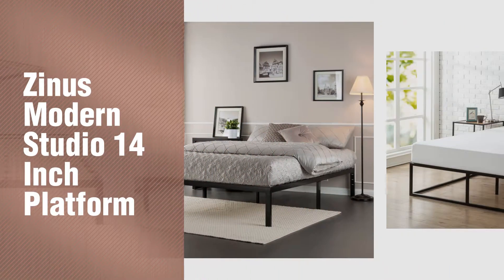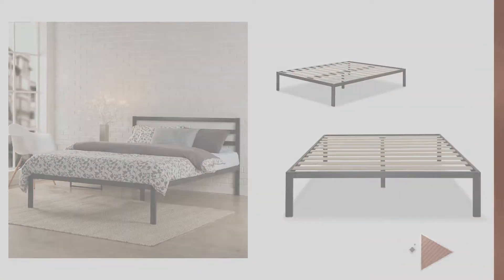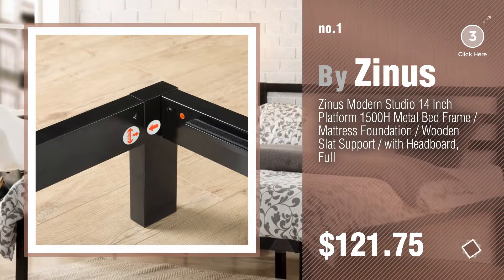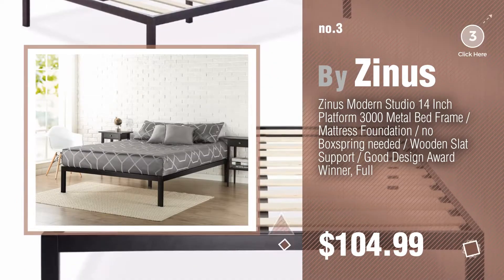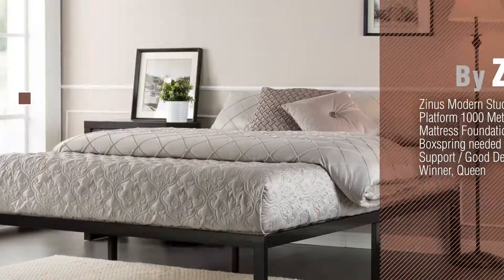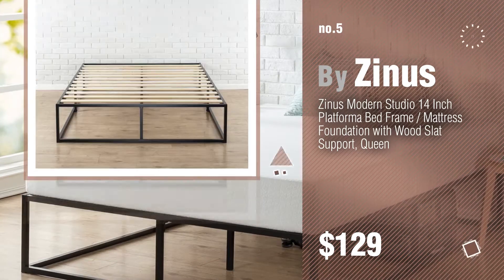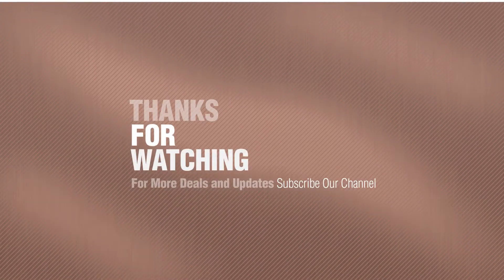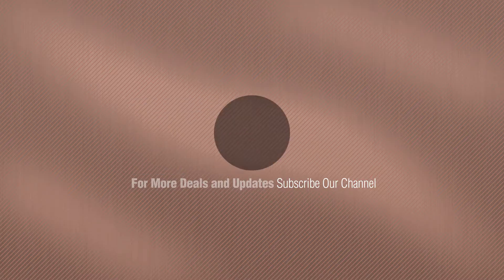Zinus Modern Studio 14 Inch Platform // New & Popular 2017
Black Friday / Cyber Monday Zinus Modern Studio 14 Inch Platform 1500H Metal Bed Frame / Mattress Foundation / Wooden by Zinus

Black Friday / Cyber Monday Zinus Modern Studio 14 Inch Platform 1500 Metal Bed Frame/Mattress Foundation/no Boxspring by Zinus

Black Friday / Cyber Monday Zinus Modern Studio 14 Inch Platform 3000 Metal Bed Frame / Mattress Foundation / no by Zinus

Black Friday / Cyber Monday Zinus Modern Studio 14 Inch Platform 1000 Metal Bed Frame / Mattress Foundation / no by Zinus

Black Friday / Cyber Monday Zinus Modern Studio 14 Inch Platforma Bed Frame / Mattress Foundation with Wood Slat by Zinus

Black Friday / Cyber Monday Zinus 14 Inch Classic Metal Platform Bed Frame with Steel Slat Support / Mattress by Zinus

Black Friday / Cyber Monday Zinus Modern Studio 14" Metal Platform Bed | Eliminates the Need for a Box Spring (Twin) by Zinus